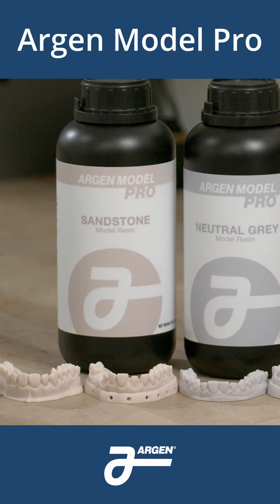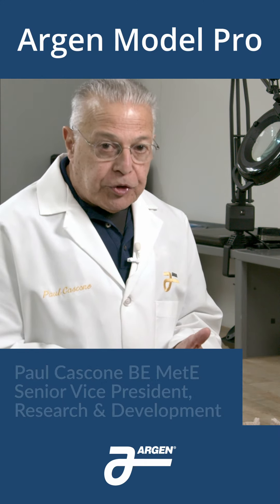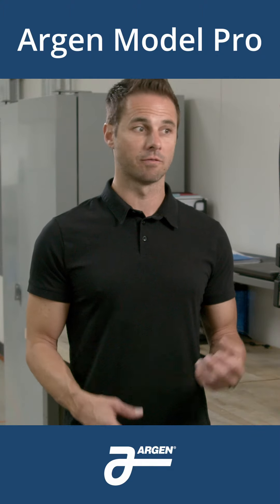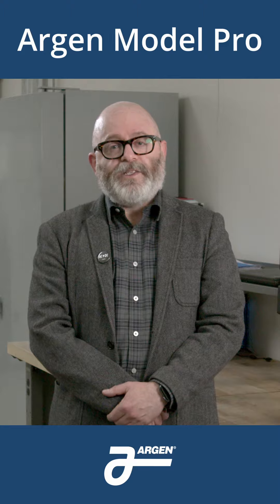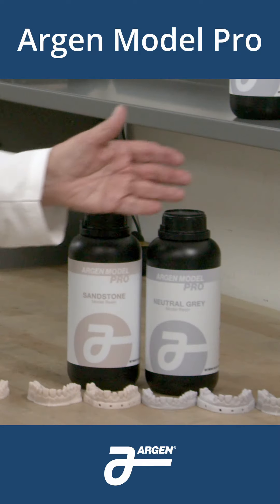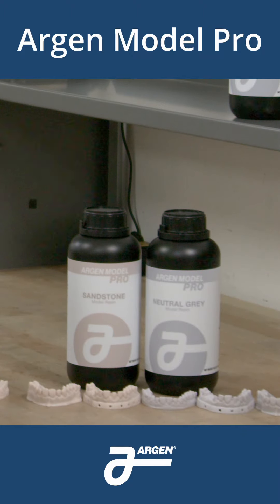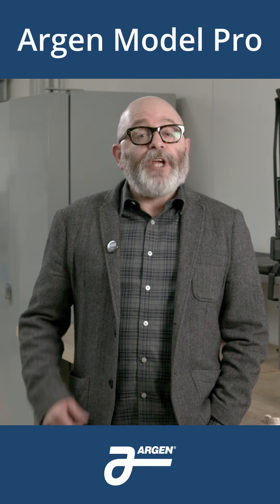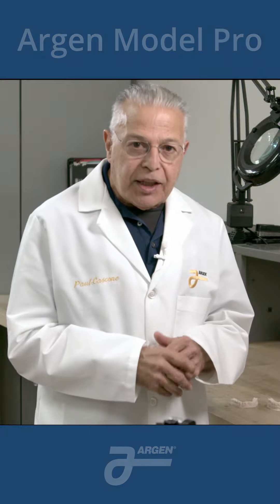Meet the Argen MODEL Pro Experts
We met with the experts and developers of Argen MODEL Pro. Learn more from Evan Katz, Paul Cascone, and Jeff Lowthorp about how Argen MODEL Pro can improve your 3D printing experience.

Follow Argen!

The Argen Corporation
Argen.com